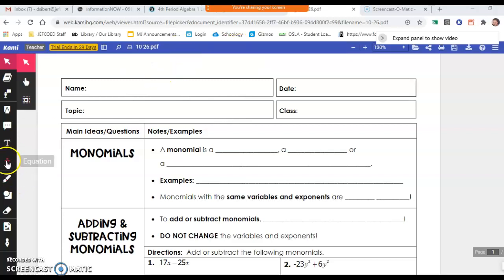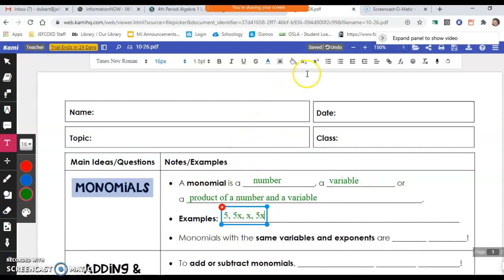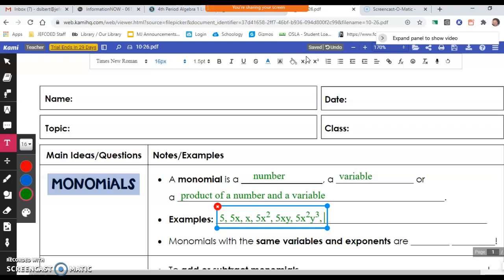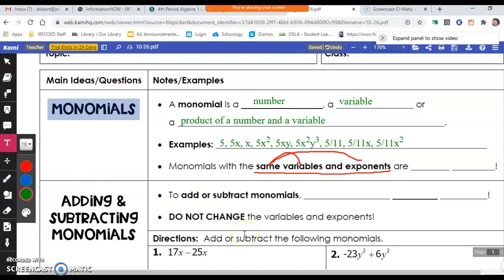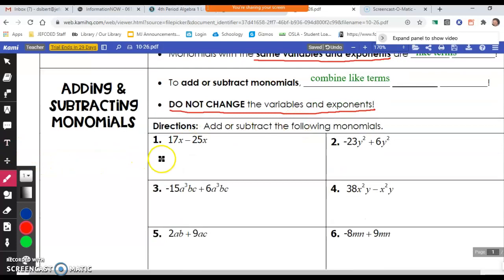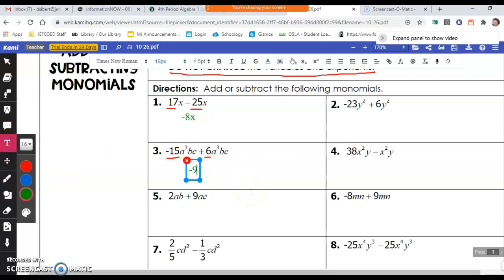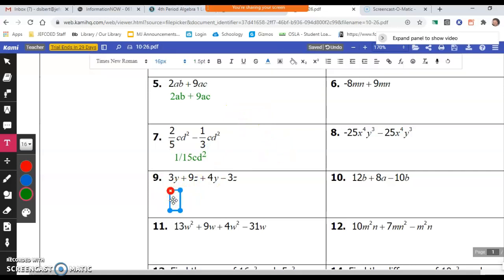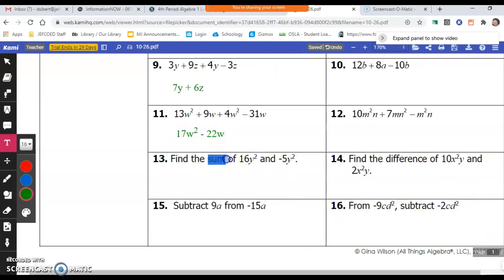10-26 Adding and Subtracting Monomials